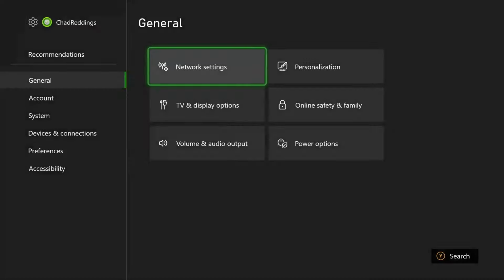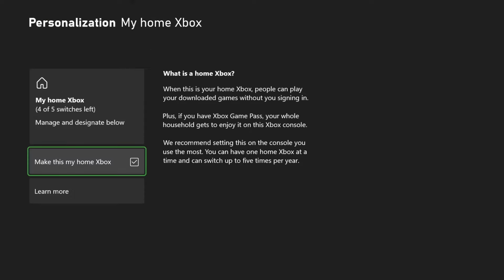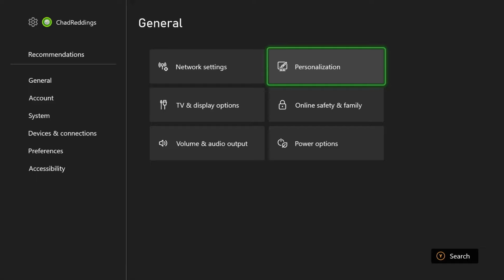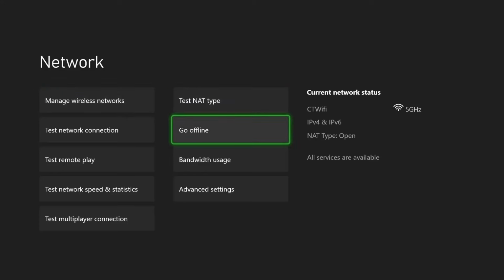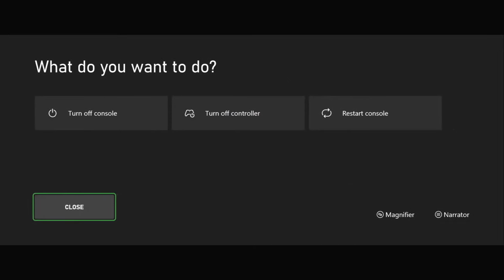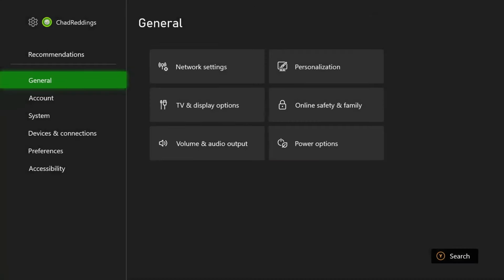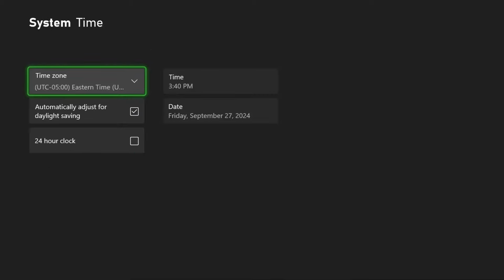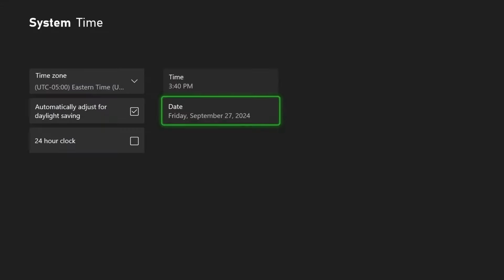How To Change Date & Time On Xbox Series X/S - Easy Guide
How to change date and time on Xbox Series X/S? In this guide, I show you how to change the date and time on your Xbox Series X and/or Xbox Series S. Hope this helps!